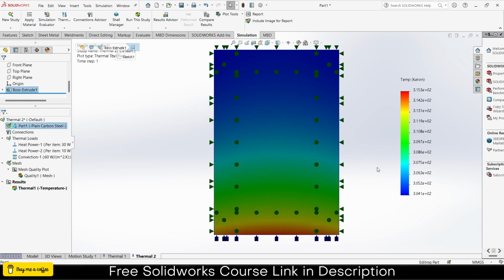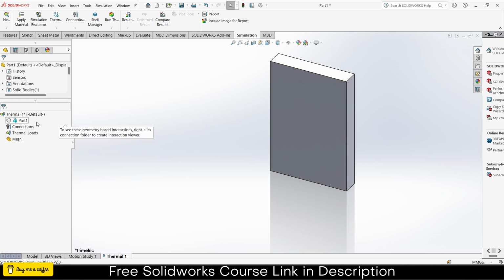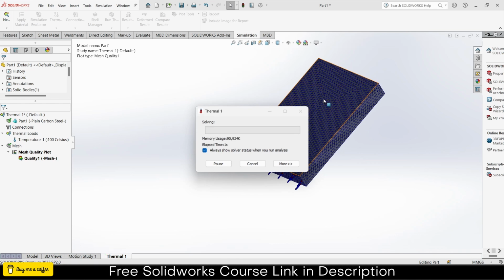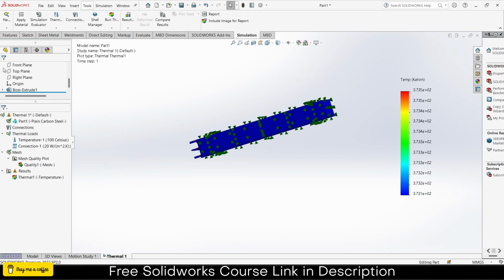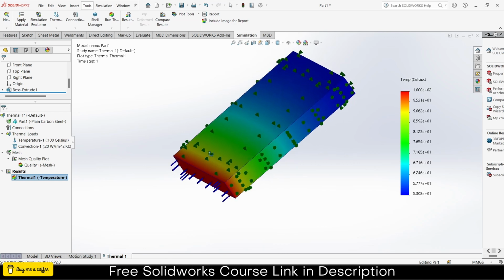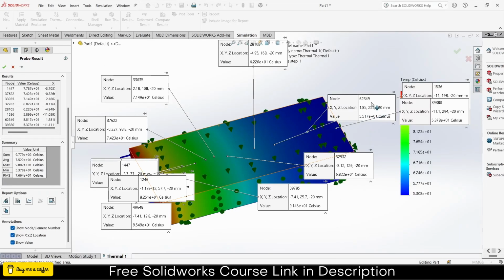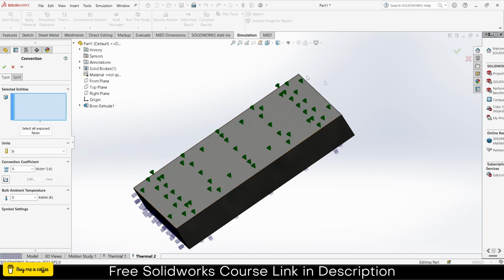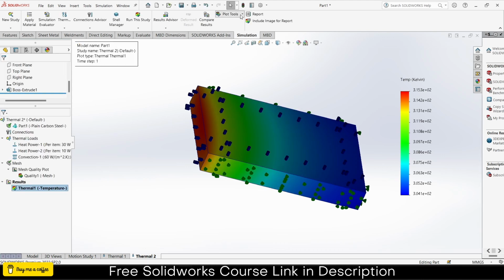Therma Simulation in Solidworks for Beginner